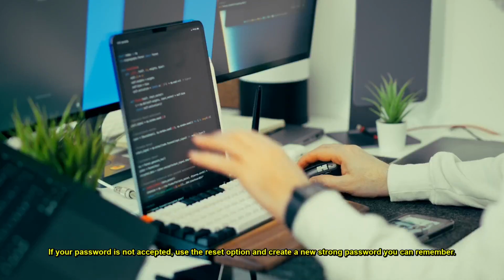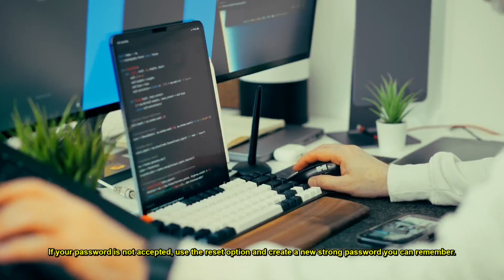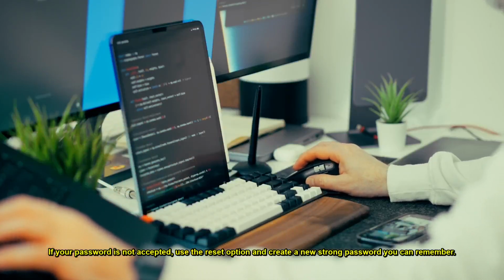How to backup your investing notes from Yahoo Finance to Notion - Step By Step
In this detailed tutorial, you'll learn how to seamlessly back up your investing notes from Yahoo Finance to Notion. We’ll walk you through each step, ensuring you can easily transfer your valuable insights and data without any hassle. Whether you're an experienced investor or just starting out, this guide will help you keep your notes organized and accessible.